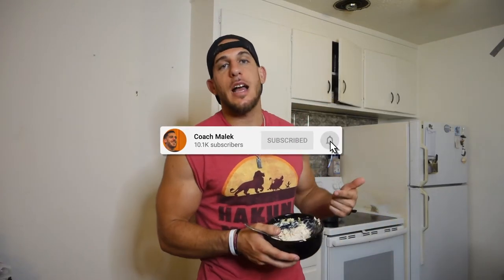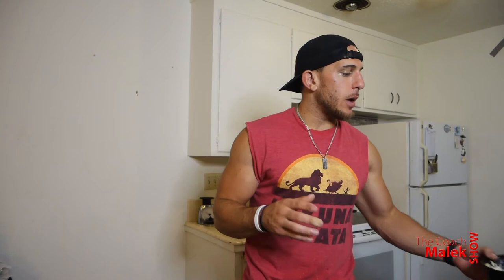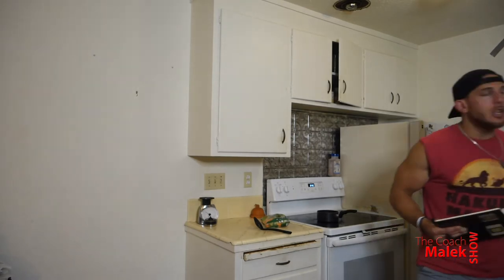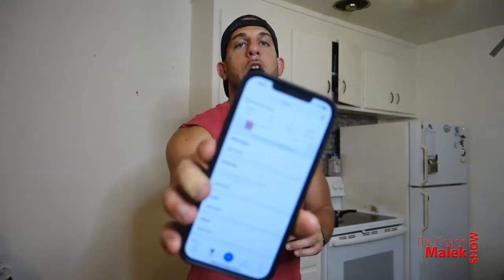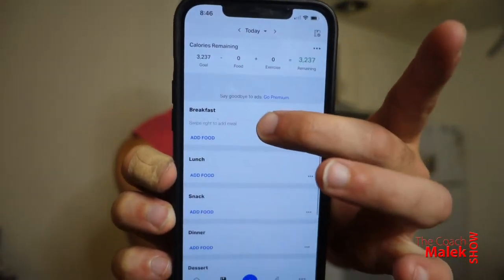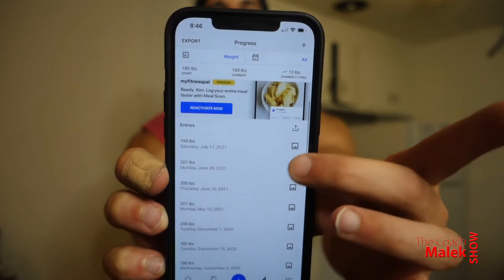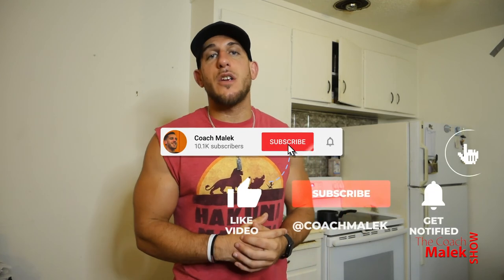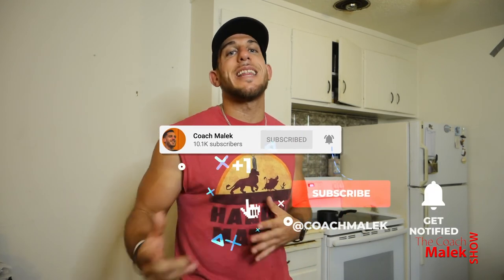♦️ How to Count Macros Using Your Personal BMR